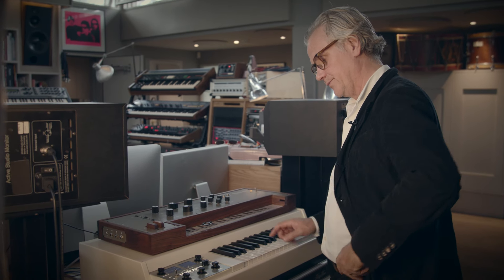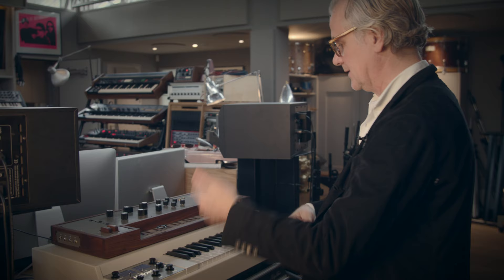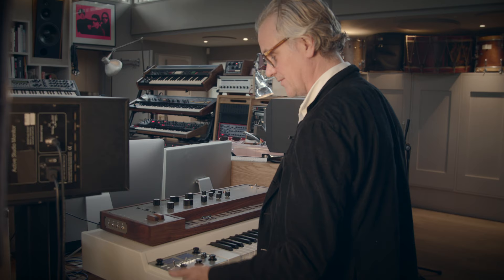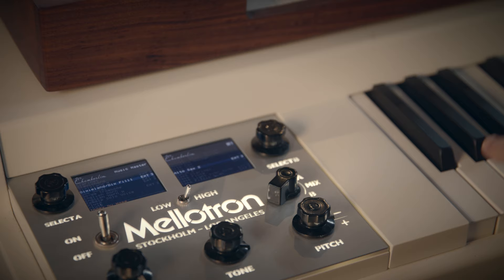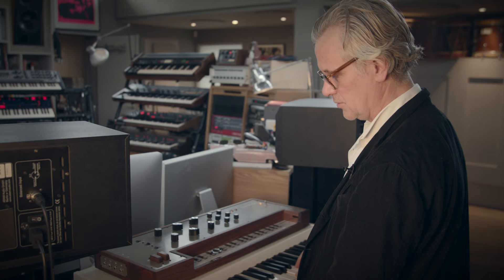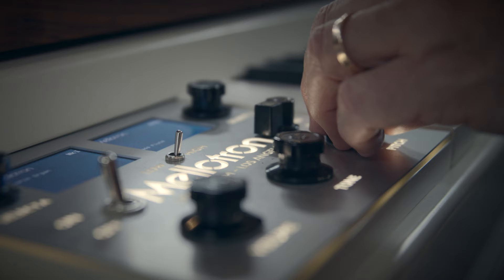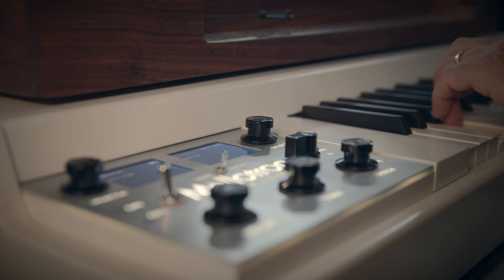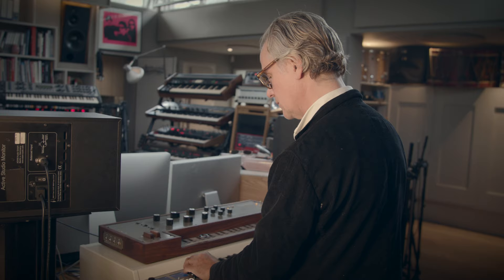Sleeper Sounds Tour: Mellotron M4000D W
Welcome to Sleeper Sounds. Watch as studio owner Guy Chambers  shows us his Mellotron M4000D W, made famous by The Beatles on their infamous 'Strawberry Fields'.

For more information about the studio and to enquire about booking your own session at Sleeper Sounds, head to the Miloco Studios website